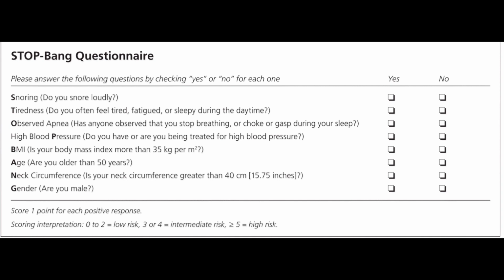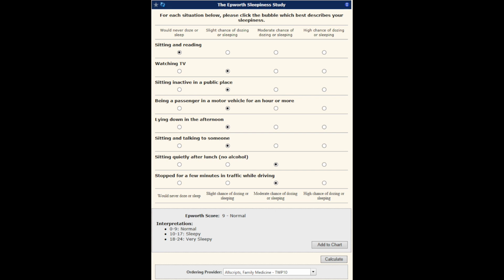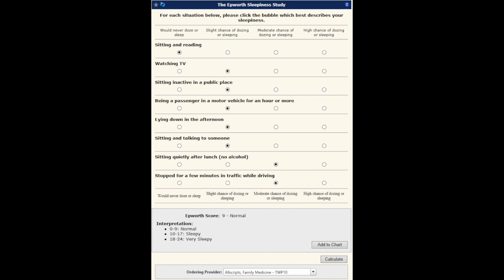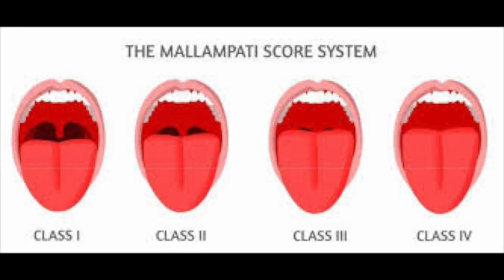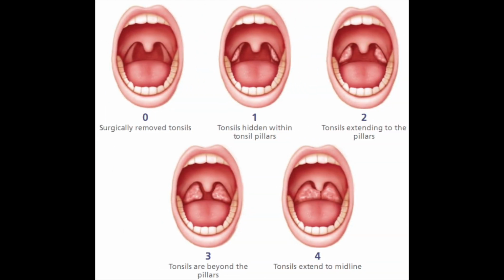How to screen for Obstructive Sleep Apnea (OSA)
Dr. Iregui discusses and demonstrates how dentists can and should be screening patients for obstructive sleep apnea. This simple assessment can be done in seconds while performing a routine dental exam. These few seconds can save a person's life!!